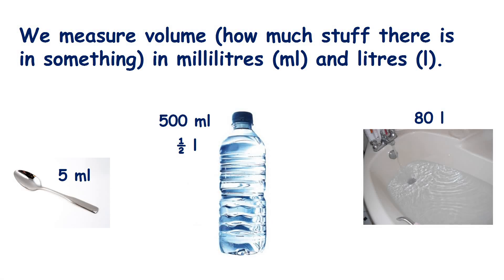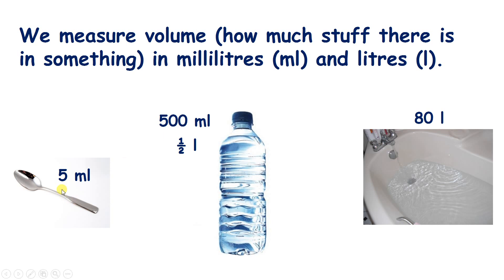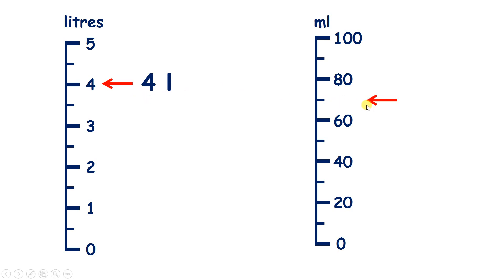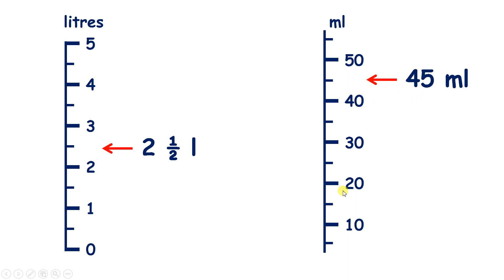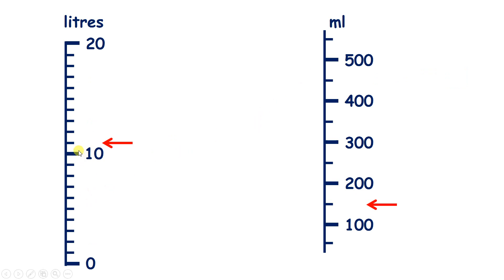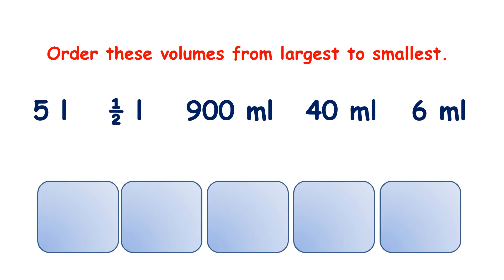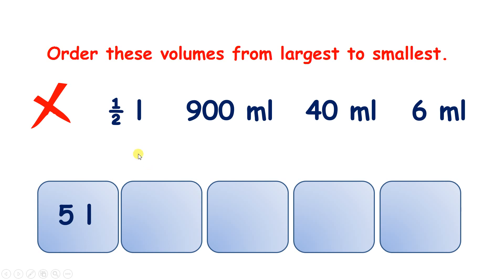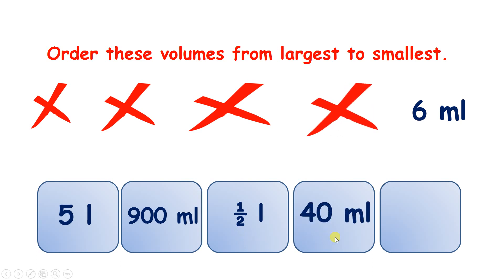Measure volume in millilitres and litres